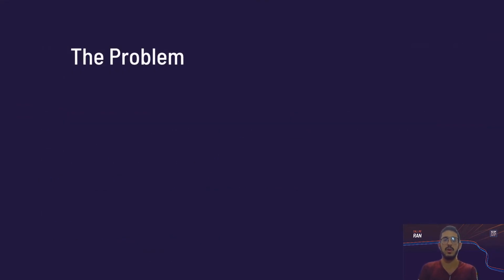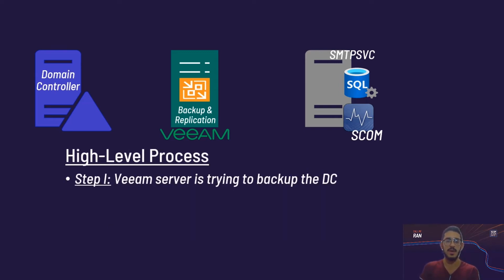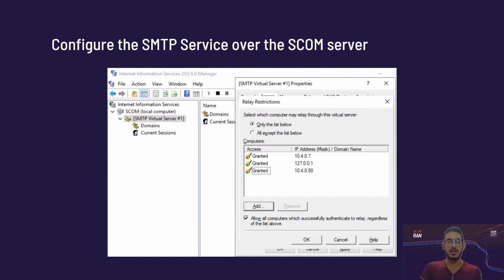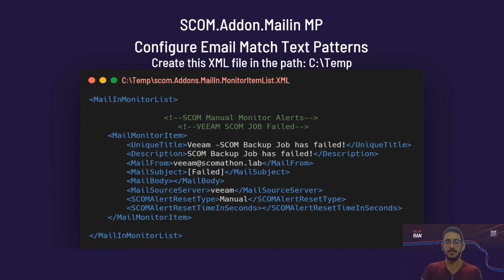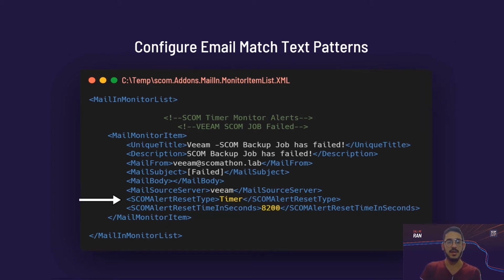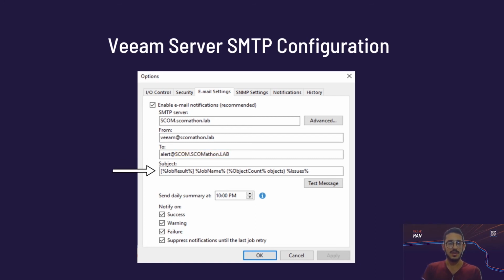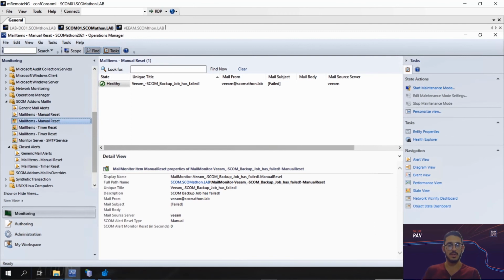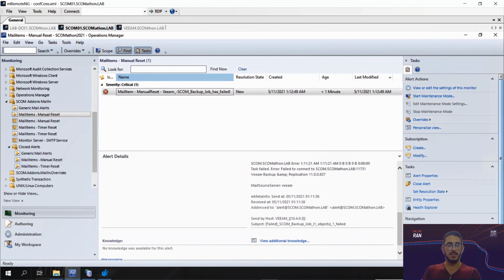Monitoring hardware with no MP or API using SMTP by Ran Nahmany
Use SCOM to monitor anything! Gain insights and actionable alerts from systems like; hardware units, AC units, door access systems, backup utilities, and more!